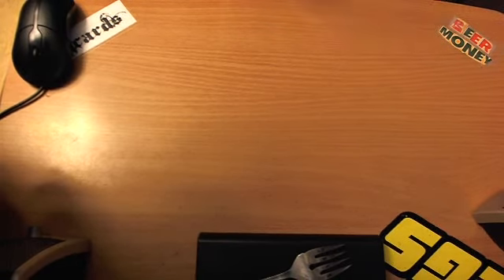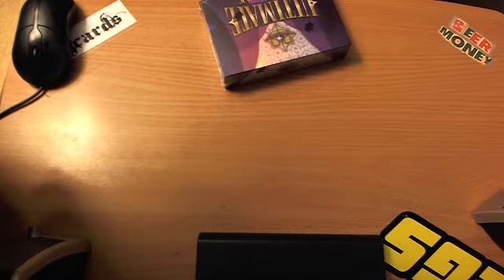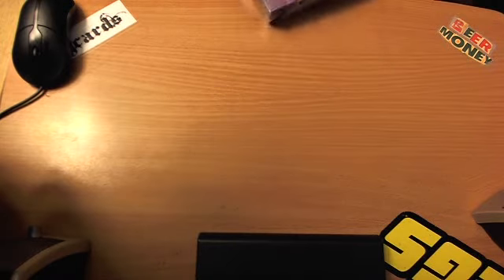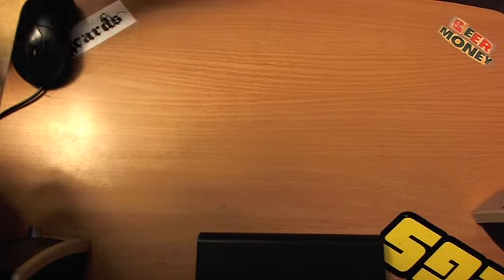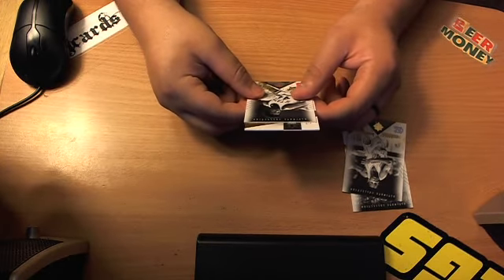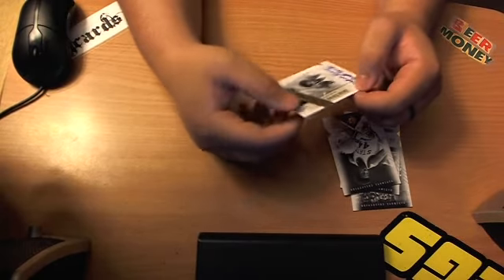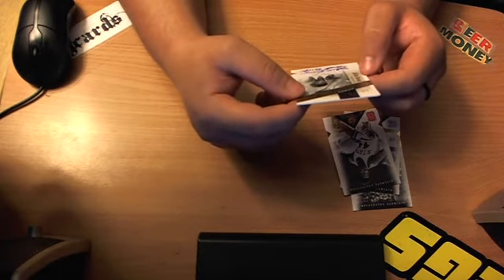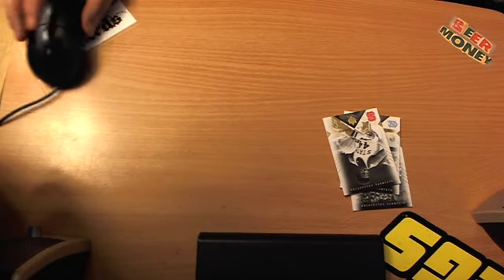2010 Upper Deck Ultimate Basketball Box Break